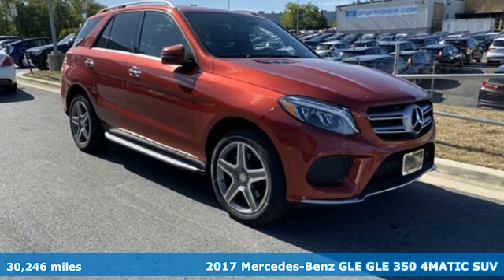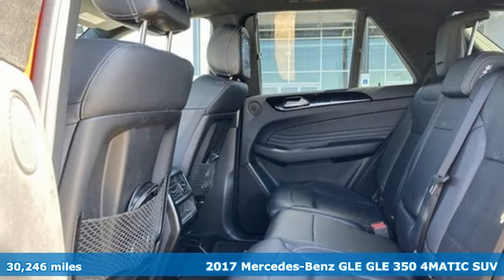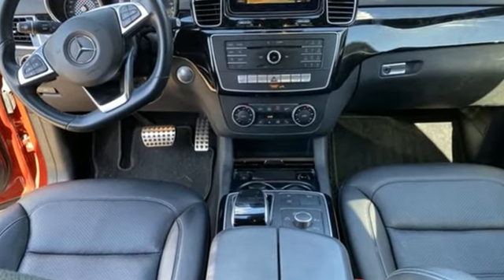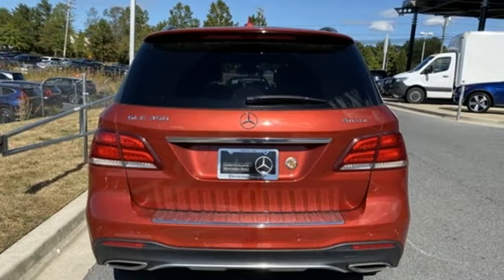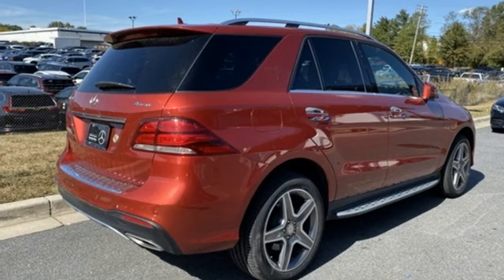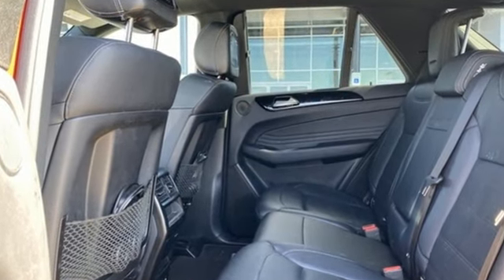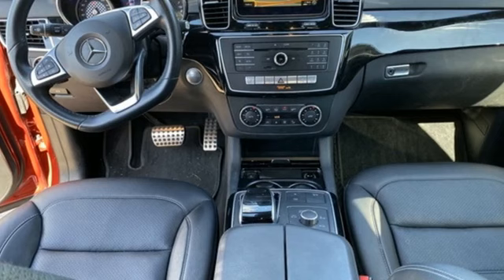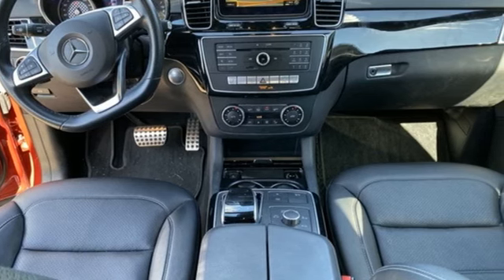Used 2017 Mercedes-Benz GLE Silver Spring MD Washington-DC, MD JP71397 - SOLD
Year: 2017
Make: Mercedes-Benz
Model: GLE
Trim: GLE 350
Engine: 3.5L V6 DOHC 24V
Transmission: 7G-TRONIC 7-Speed Automatic
Color: Red
Interior: Black
Mileage: 30246
Stock #: JP71397
VIN: 4JGDA5HB6HA831862
JUST ARRIVED. PENDING INSPECTION. CERTIFIED!!! PREMIUM 2 PKG... SPORT PKG... PARKING ASSIST PKG... 20'' AMG WHEELS... REAR DVD... COMAND NAVIGATION... FULL LED HEADLAMPS... KEYLESS GO... br HARMAN/KARDON... LANE TRACKING PKG... BLIND SPOT ASSIST... REAR VIEW CAMERA... SMARTPHONE INTEGRATION... APPLE CARPLAY... SIRIUS SATELLITE RADIO... HEATED SEATS... POWER LIFTGATE, MORE, THE ORIGINAL MSRP WAS $68,765. brbrFirst Two Months' Payment Credit!!! The First Two Months' Payment Credit program will offer eligible CPO buyers a credit of up to $1,500 for their First Two Months' MBFS Payment (i.e. whichever is less). brbrMercedes-Benz Certified Pre-Owned means you get an additional 12 months Limited Warranty on top of the existing factory warranty, with unlimited mileage. We also do up to a 162-point rigorous inspection/reconditioning, 24/7 roadside assistance, trip-interruption services, and a complete CARFAX vehicle history report. brbrMercedes-Benz of Silver Spring offers nearly 200 new, 70 certified pre-owned, and 120 pre-owned Mercedes-Benz. As well as 16 other premium brands. You are guaranteed to find the car you've been searching for. Our certified Mercedes-Benz Sales Representatives are standing by and ready to answer your questions! *Your additional costs are sales tax, tag and title fees for the state in which the vehicle will be registered, any dealer-installed options (if applicable), and a $299 dealer processing fee. The Internet Price is subject to change, and prior sales are excluded from these offers.

Address:
3301 Briggs Chaney Rd.